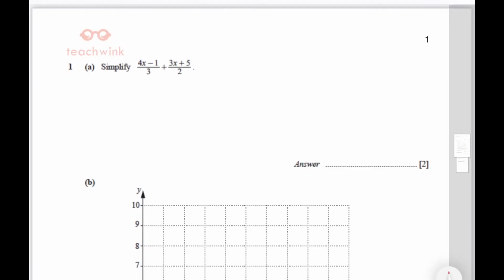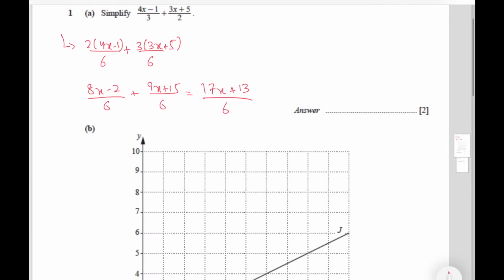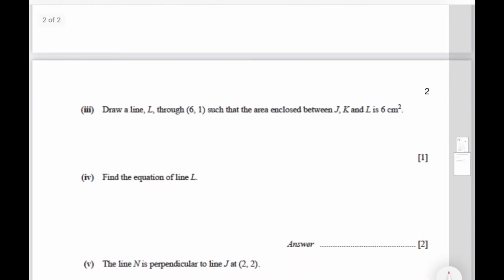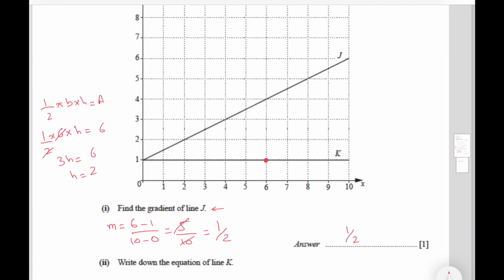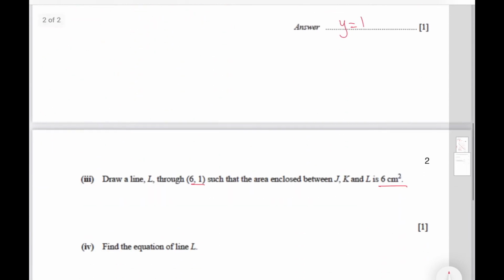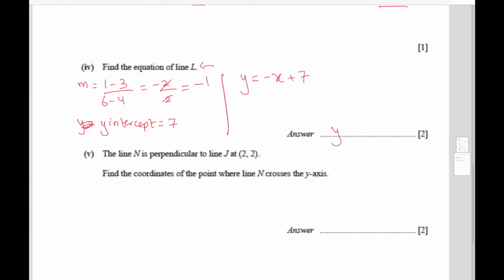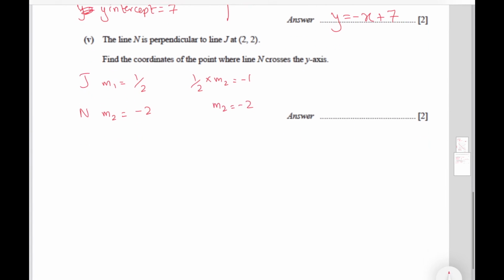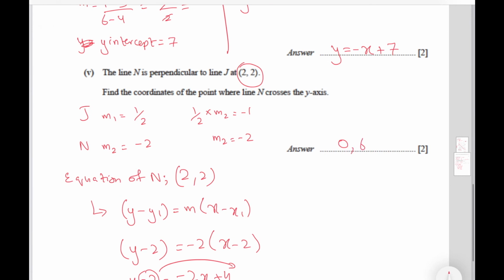2015 | May/June | Q1 | Paper 22 | Variant 2 | Mathematics 4024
Topics covered: Simplify algebraic expressions, find the gradient of a line, sketch a line, coordinates of a point